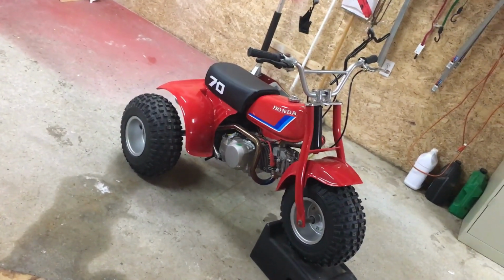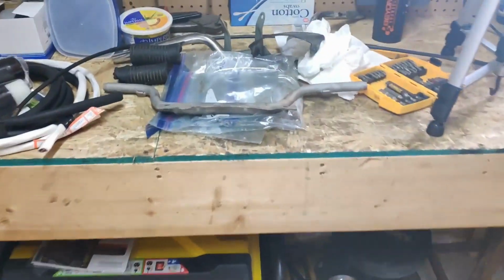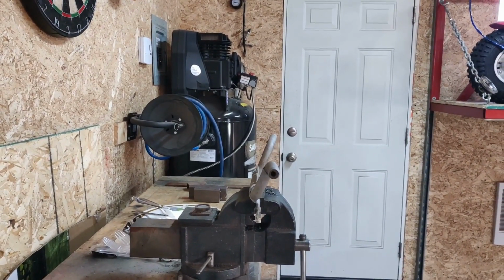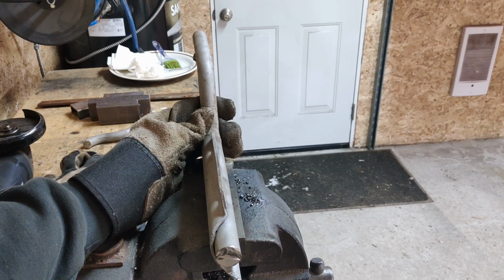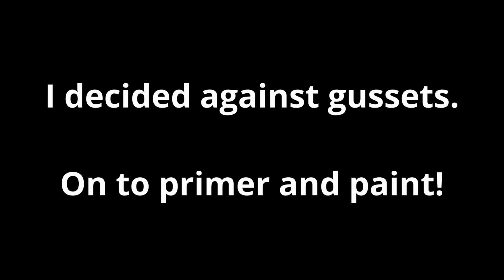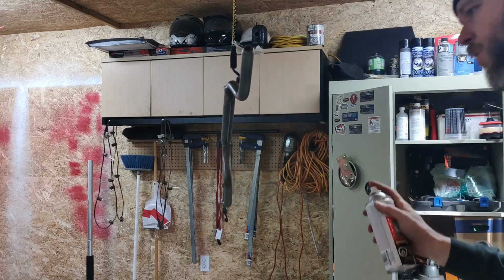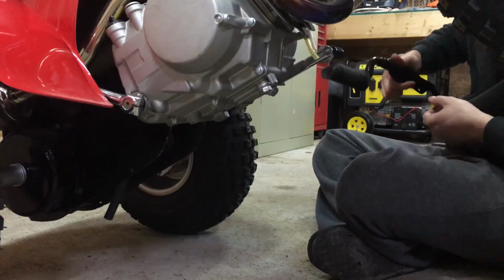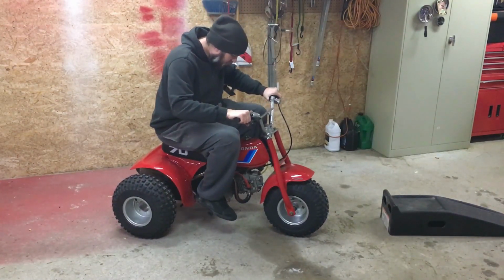1983 Honda ATC 70 Foot Peg Customization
The OEM footpegs on my 1983 Honda ATC 70 restoration project wouldn't fit up properly against the bottom of the Piranha YX140 motor that I am using, so I had to customize the footpegs so they would fit!

for some of my pre-video projects.